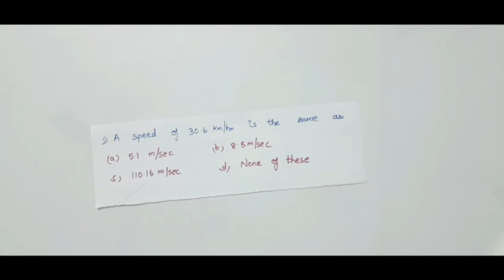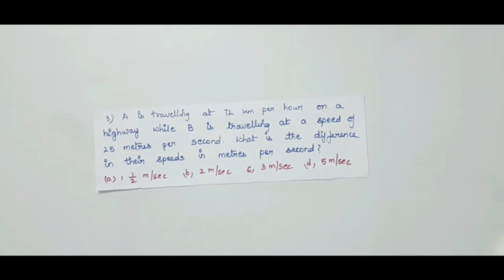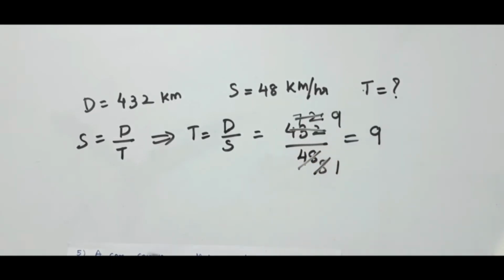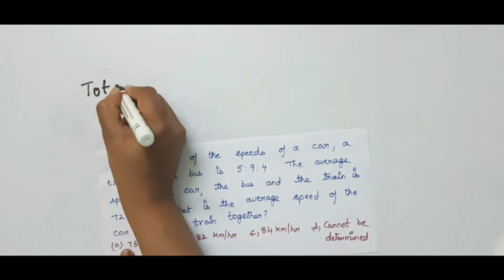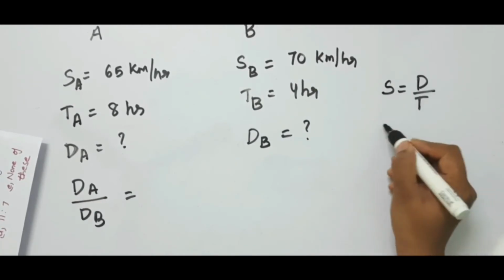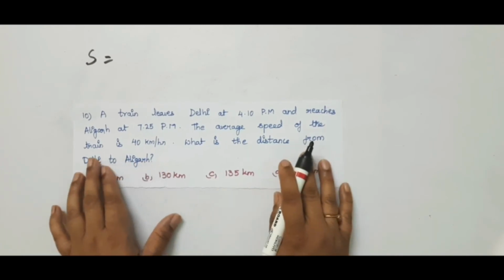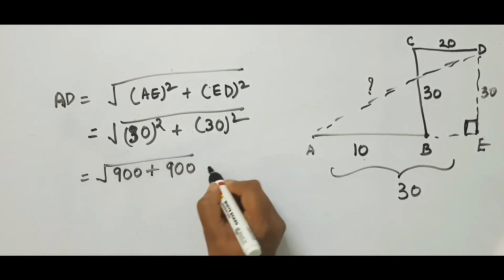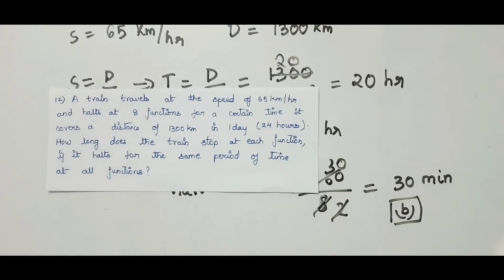Quantitative Aptitude - Time and Distance - Part 1 | for all Competitive exams of Placements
Explanation on how to solve competitive problems based on concepts of TIME AND Distance with simple tricks and shortcuts. Problems in this video are useful for competitive exams, interviews, placements , campus recruitment, Bank POs, RRB , SSC, LIC , M.A.T, etc.